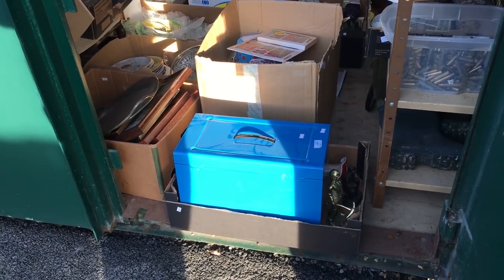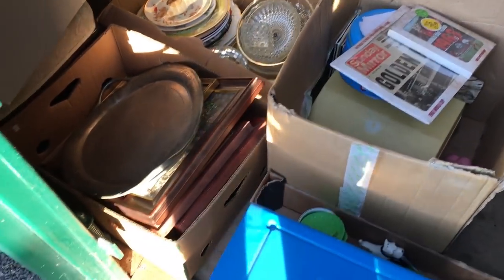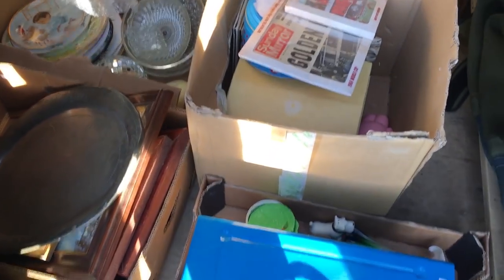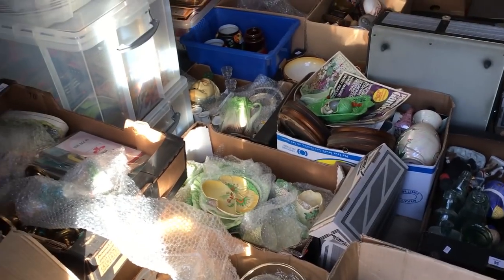HUGE AUCTION HAUL TO RESELL - OVERVIEW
I am a UK eBay reseller, I mainly buy my stock from auctions, but I do go to carboots and charity shops as well. If you are passionate about the world of selling online, you are sure to love following my journey. You will find a variety of sales updates and ebay haul videos on my channel as well as other entertaining and educational content.

Keith Caverly
Caroline & Phil

The Adz Experience MERCH

Please note: I (Adam William Robinson) put much time and effort into making my videos and love to hear thoughts and suggestions from viewers. This channel may harbour information that is merely my opinion and therefore this information has to be taken with a pinch of salt, please do not take information as black or white unless a valid reference or source has been shown on said video. Thank you.

LET IT BE CHRISTMAS — Nicolai Heidlas